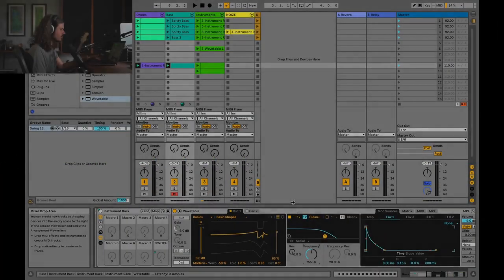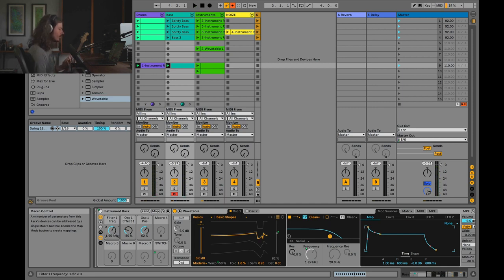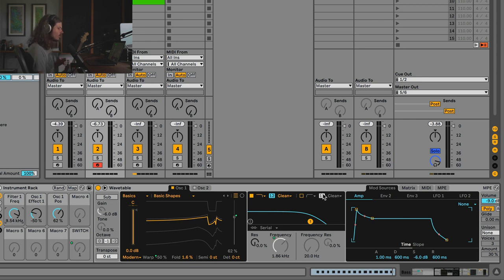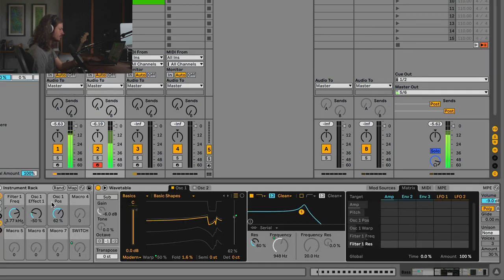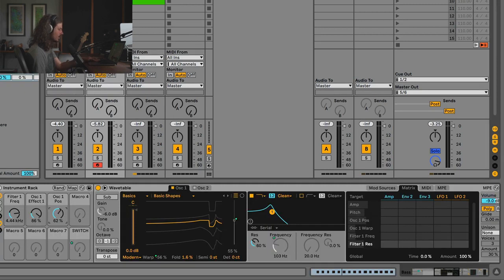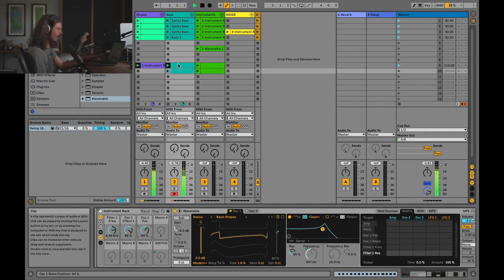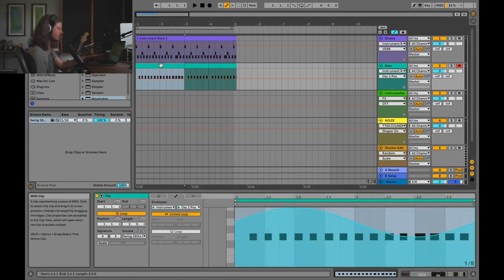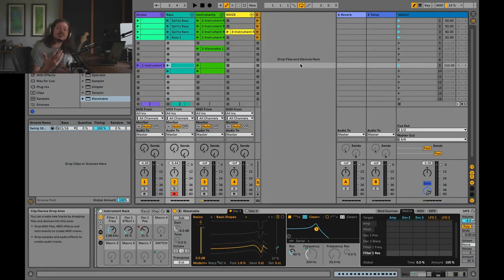Ableton Modulation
Here we take a look at Ableton's clip modulation system, why its rad, and how it differs from automation. Enjoi!

Learn more about my Ableton Online courses: courses.seedtostage.com

00:00 - Intro
0:36 - The Trouble with Automation
2:17 - Clip Modulation
4:08 - Complex Modulation
5:40 - Adding More Modulation
6:55 - Insert Shape
8:15 - Different Clips Different Mods
9:49 - Modulation in Arrangement View?